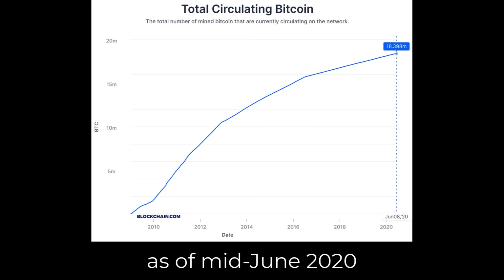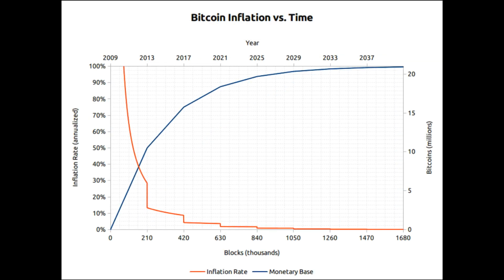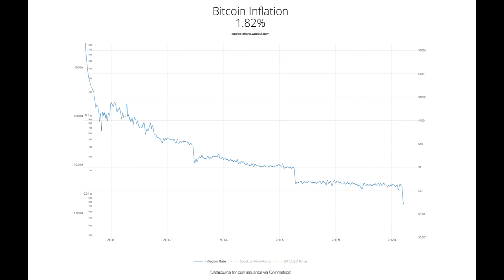unlisted Why Bitcoin - Episode 2: What is Mining?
Bitcoin is a disruptive technological innovation that launched on January 3, 2009. While many focus on its daily price movements, I am more interested in the technology and what applications it may have in the real world. My goal for this series is to explain how Bitcoin works in an easy-to-understand manner. In episode 2, I use a simple analogy to explain what it is that Bitcoin miners are doing to validate transactions and secure the network.